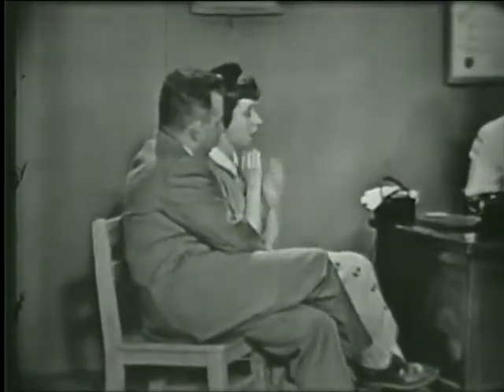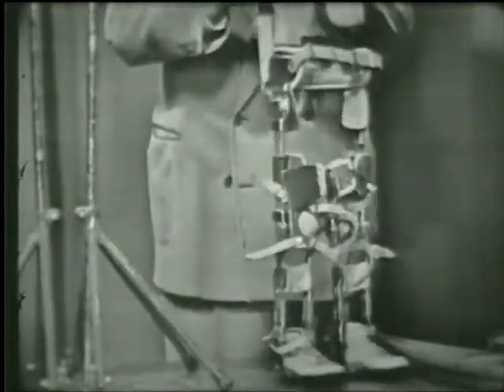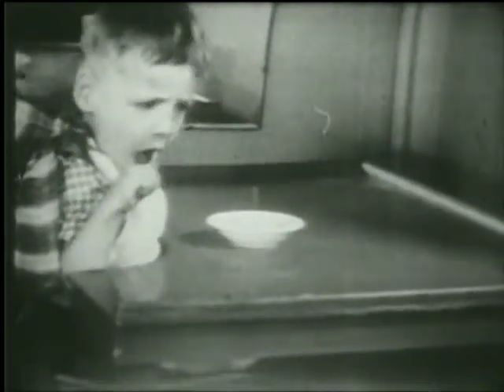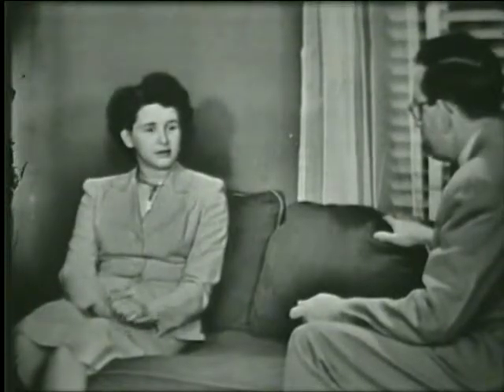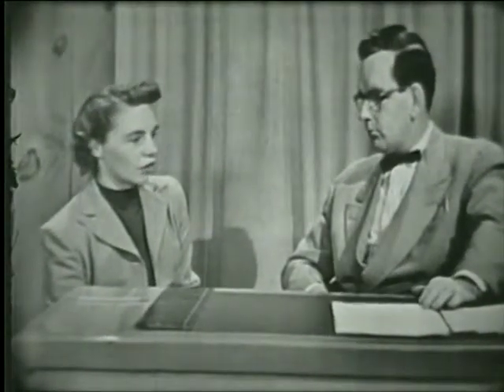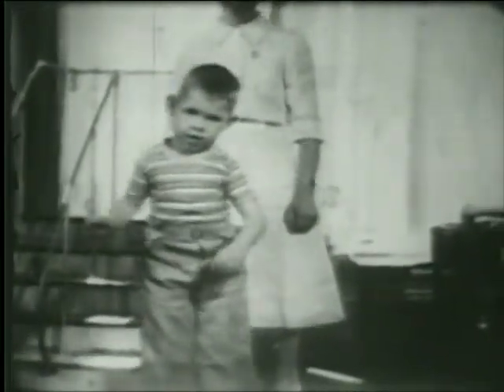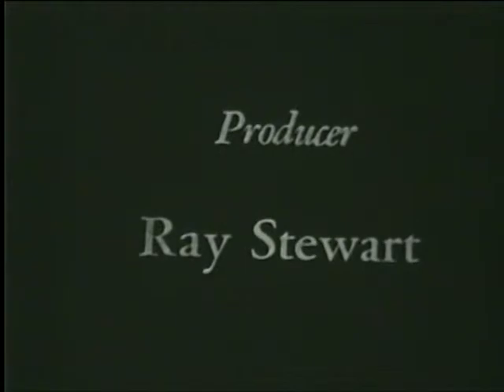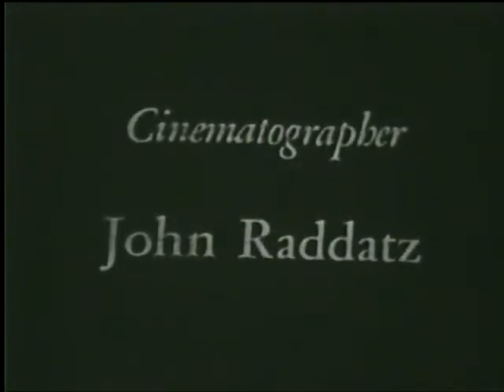In Our Care: Cerebral Palsy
Ray Stewart of WOI-TV Ames, Iowa along with Iowa State University, produced "In Our Care," a 13 week series of documentaries filmed inside Iowa's state institutions. The series won the 1952 National Sylvania Television Award for Production Excellence.